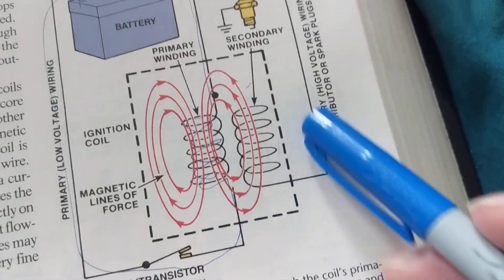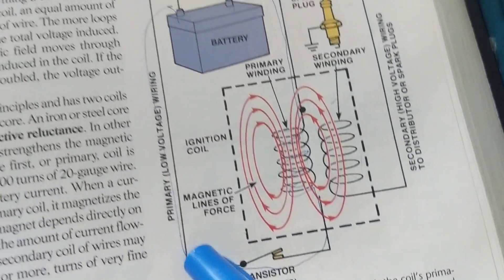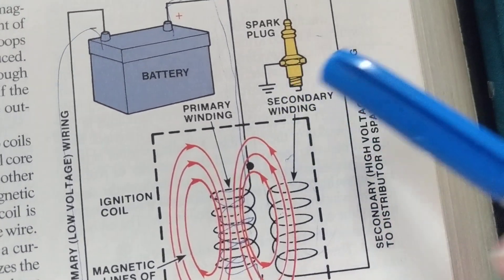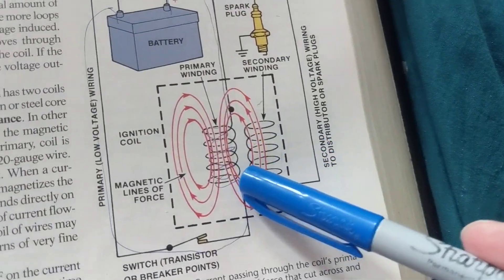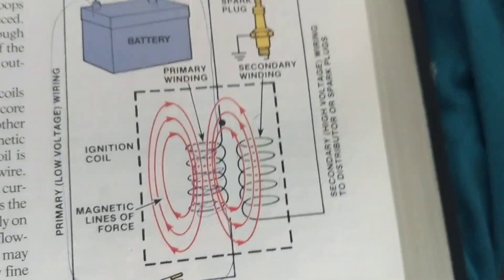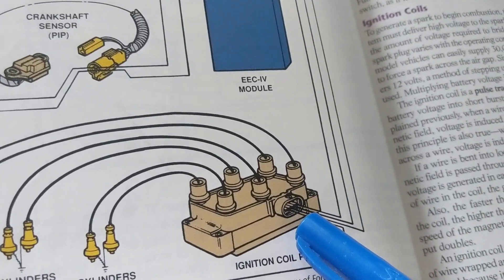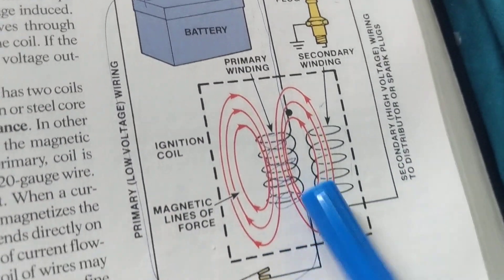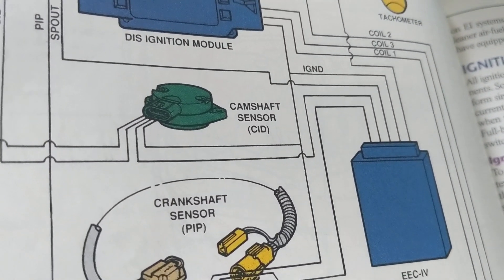HOW THE TRANSFORMER CREATES A SPARK EASY TO UNDERSTAND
how the transformer creates a spark, how magnetic lines across the primary induce a voltage across the secondary. ignition coil is also to refer to as a transformer it is a step up transformer,